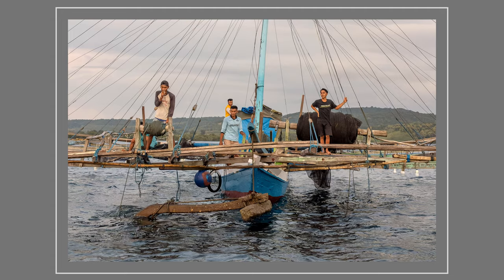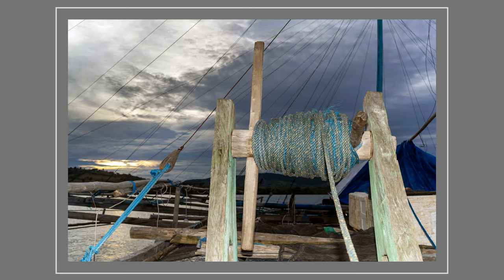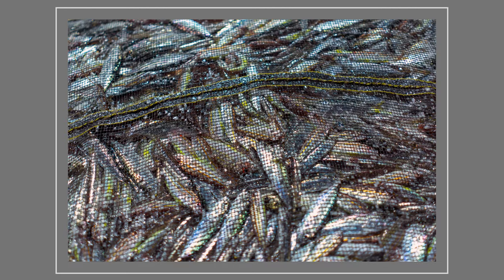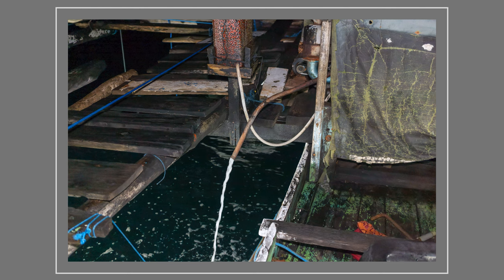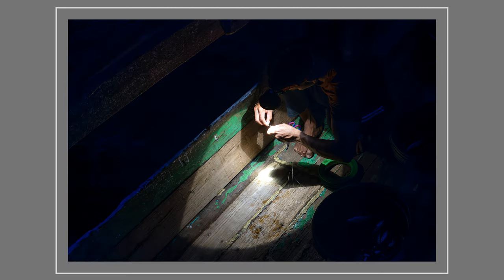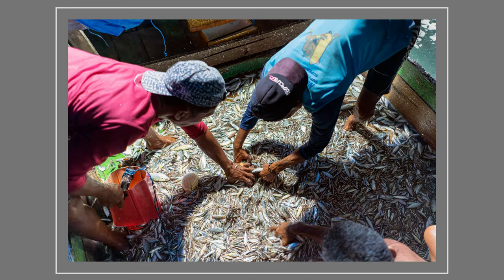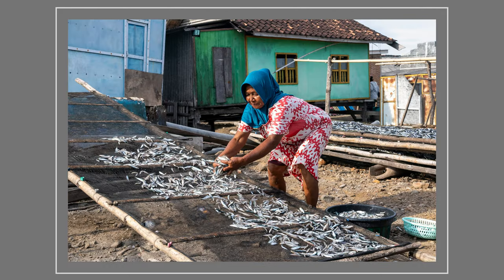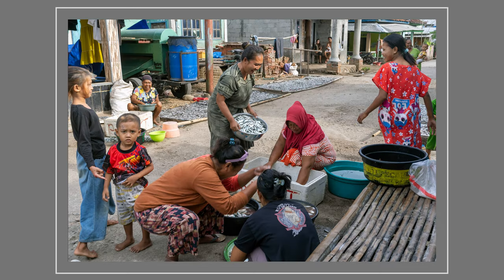Five Nights on a Fishing Platform | Photo Documentary 📷 | Ep 354 [4K]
We see these fishing platforms everywhere in this part of the world, but didn't know much about them until Jamie began this photo documentary. They drag their concrete anchors with ease, so we had learned to be wary of them in anchorages.

It was a while before we learnt what they are called (you may have heard us referring to them as ‘spider boats’ in previous videos). This platform of complicated nets and outriggers is called a 'bagan' here in Indonesia. There are many different types and sizes of bagans, including formidable static structures that litter the Indonesian coastline.

When we arrived at Ijuk on the island of Sumbawa, Indonesia, Jamie made friends with one of the fishing teams on a platform close to us and began his photo documentary of the whole fishing process. It was his most challenging photography project to date.

👉JOIN OUR FOLLOWERS ON DISCORD (It's free!)
If you enjoyed this video, let us know with SUPER THANKS! ☝️

00:00 What is a Bagan fishing platform?
02:41 How does a Bagan fishing platform work?
06:37 Processing the fish
07:06 Ijuk, Indonesian fishing village

📷 GEAR USED IN THIS PROJECT:
Lenses: Samyang 18mm f2.8, Sony FE 28mm f2, Sony Zeiss 35mm f2.8, Canon 50mm f1.8 with Sigma MC11 adapter, Godox TT350 flash and remote trigger

⛵ OUR SAILBOAT
SY Esper is a 1989 Oyster435 cutter-rigged ketch

🗺️ LOCATION
Ijuk, Sumbawa - 8°29'08.8"S 117°34'23.6"E

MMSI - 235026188